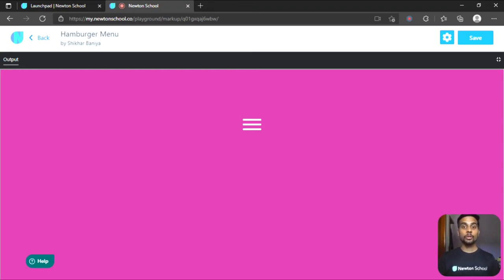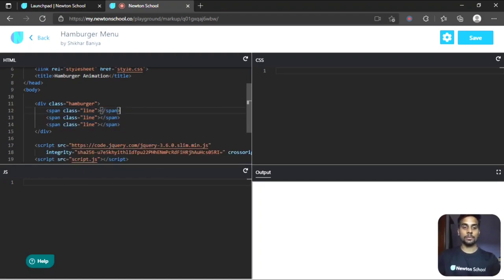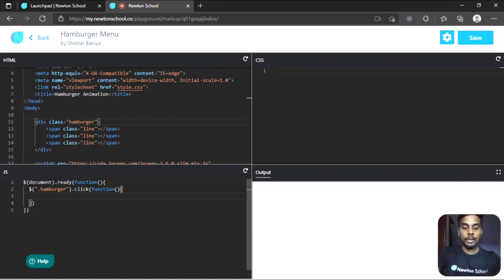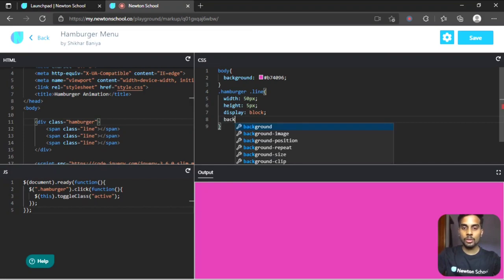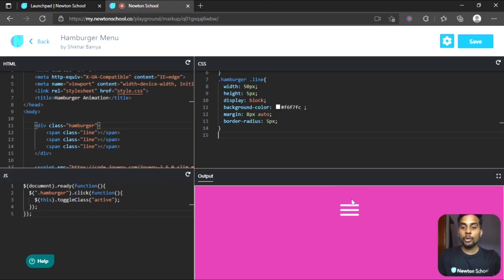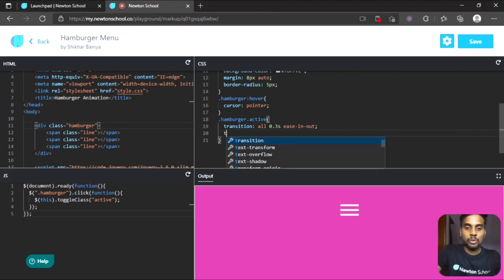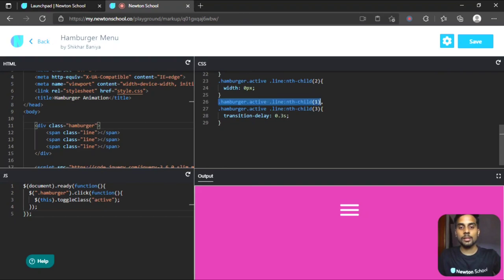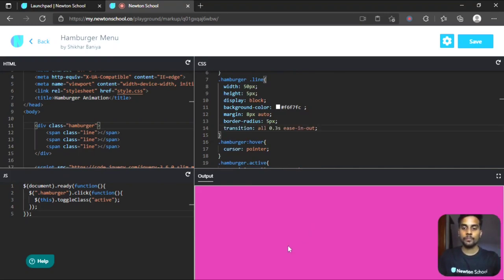Portfolio Web Development Course | HTML | CSS | JavaScript